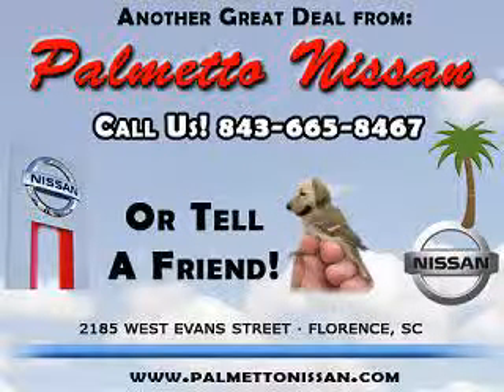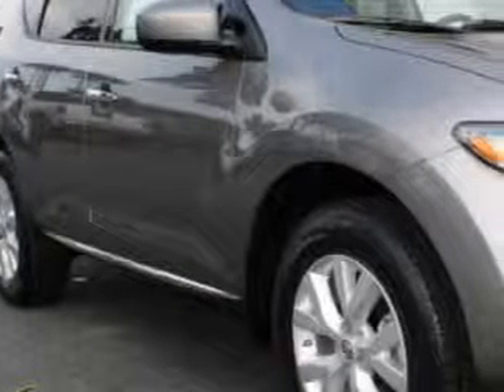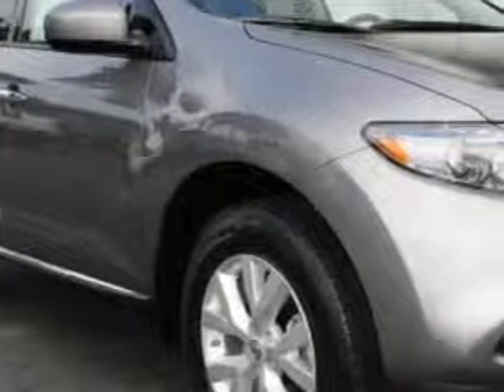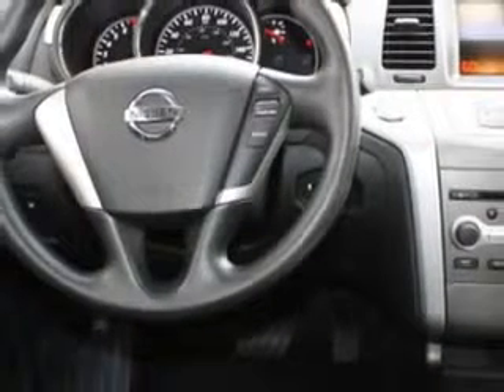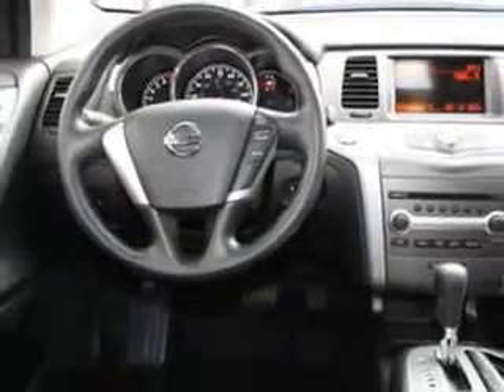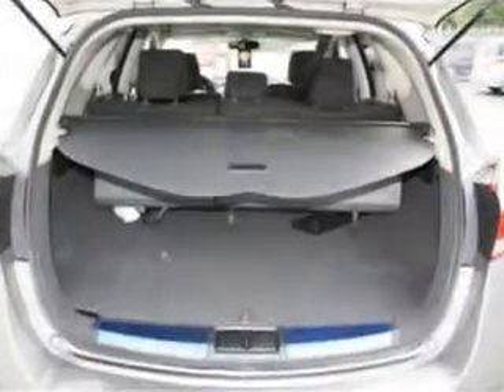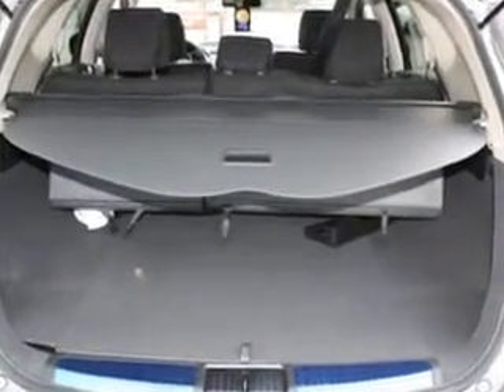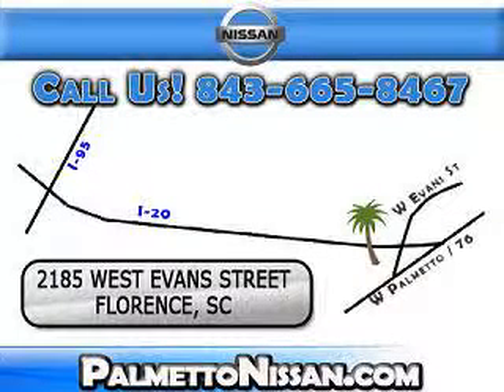Nissan Murano, Palmetto Nissan- Florence, SC 29501